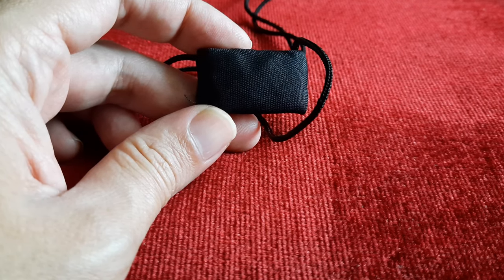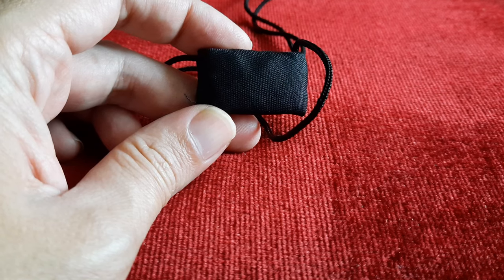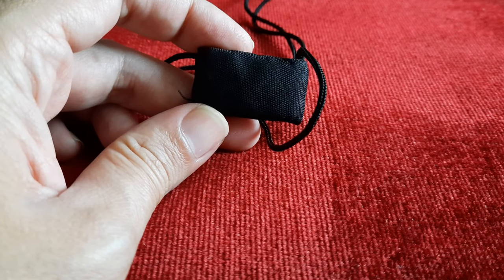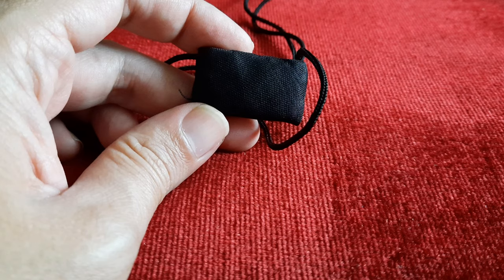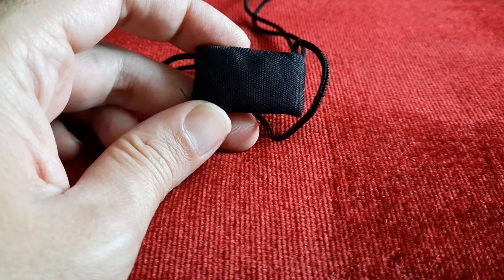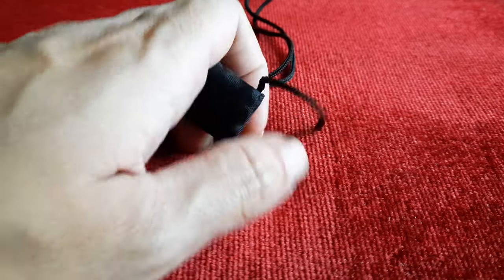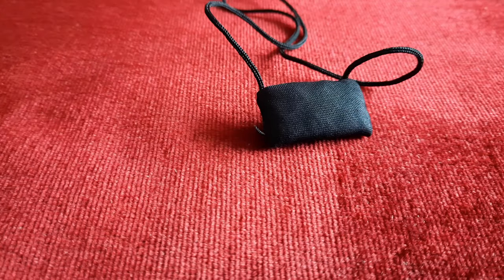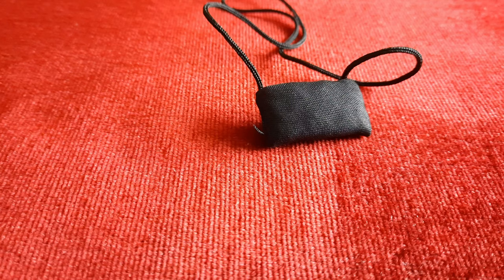KALUNG ISIM RAJAH PROTEKSI JAGA DIRI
Channel ini khusus membahas :

-Spiritual
-Supranatural
-Motivasi diri
-Benda bertuah

Dengan tekan tombol :

-Suka(Like)
-Bagikan(Share)